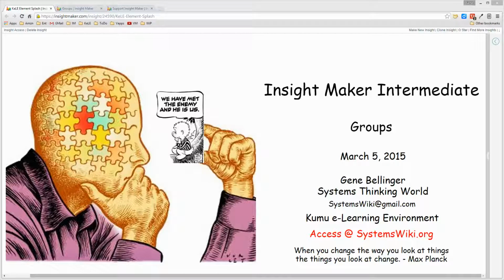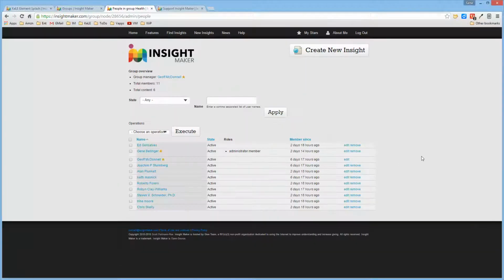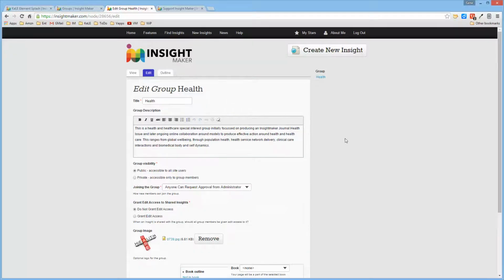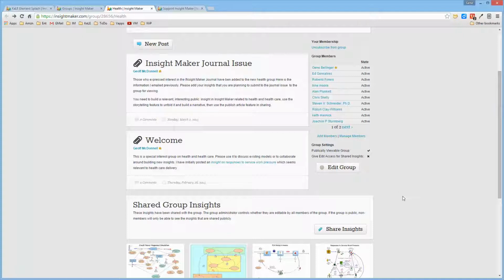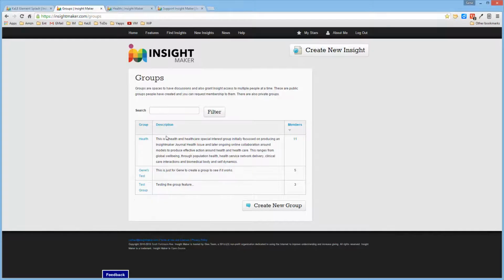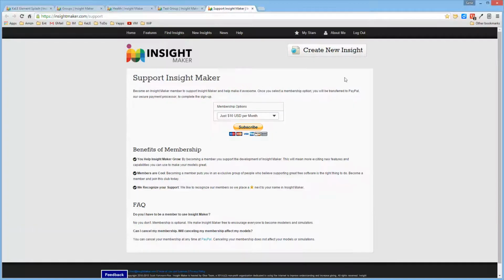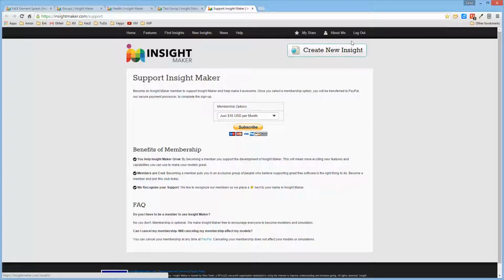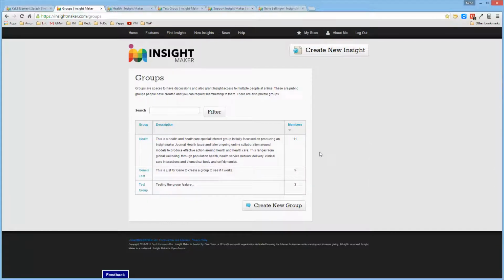Insight Maker/Groups v1 xRev